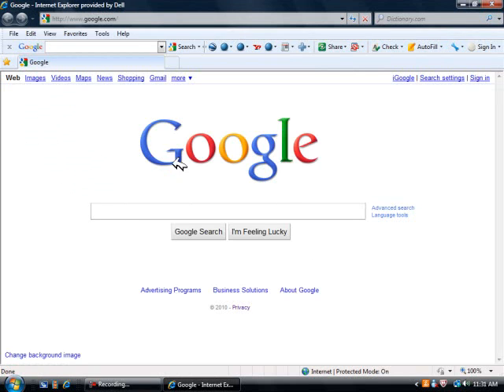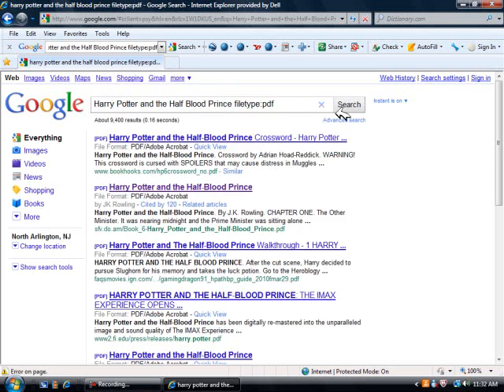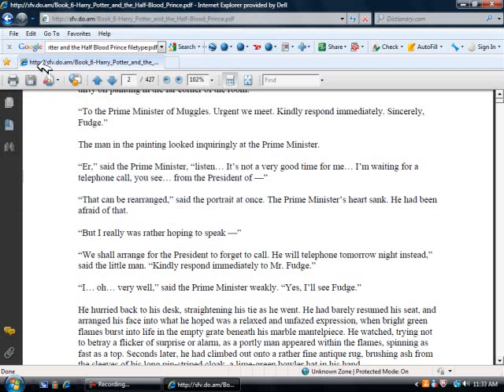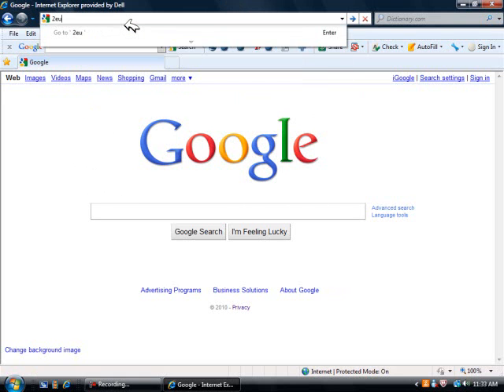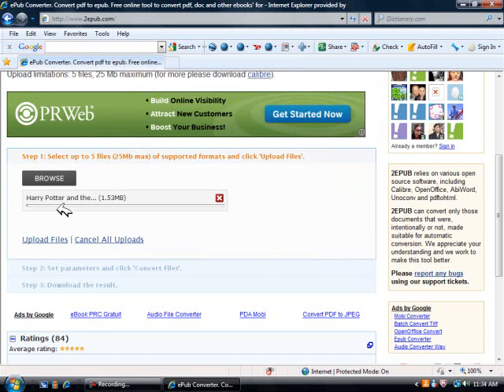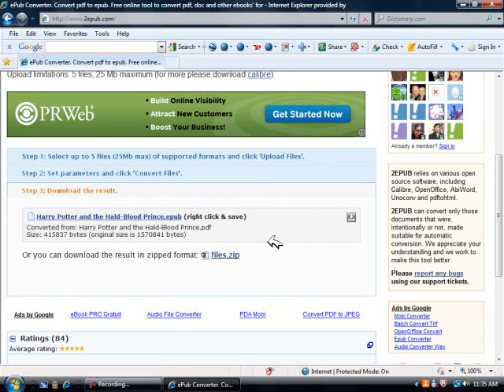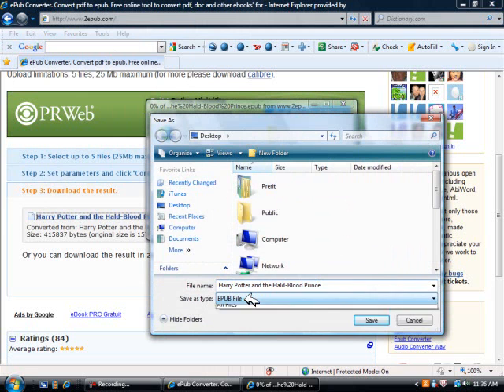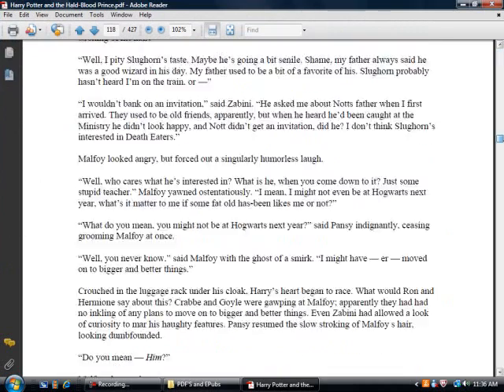Download eBooks Free & Transfer to iPod, iPhone, and iPad!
Hey guys,
    New tutorial for you today. I'm going to be showing you how you can get free PDF files of eBooks! No crappy, untrusted download links, no virus! Watch this video to get a full tutorial on how you can get it. Also, I'm going to be showing you how you can read it on iPod Touch, iPhone, or iPad. For iBooks, you don't need to take any further action. Just get the PDF of the book. But if you want to use Stanza, convert it to an ePub File format. (See tutorial for details).

ePub Conversion (STANZA USERS ONLY)

TAGS): Mac iphone ipod makeup tutorial windows, read, e, books, ebooks, download, google, internet explorer, how, to, download, e, ebooks, E, eBooks, EBooks, google, search, im, feeling, lucky, toolbar, pdf, file, adobe, ipod, iphone, stanza, iBooks, iphone, ipad, 1, 2, 3, 4, 4.2.1, 4.1.0, 5.0, 5.0.1, 4S, 5, ipod touch, gen, generation, transfer, convert, Harry Potter and the Half Blood Prince, HP 6, 6, series, book, whole, full, tutorial, best, easy, simple, great, awesome, easiest,